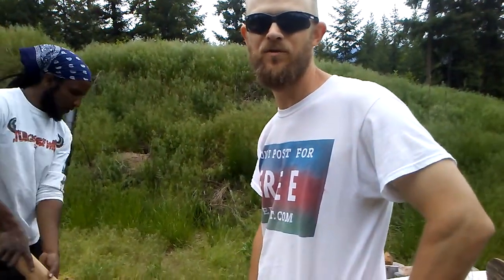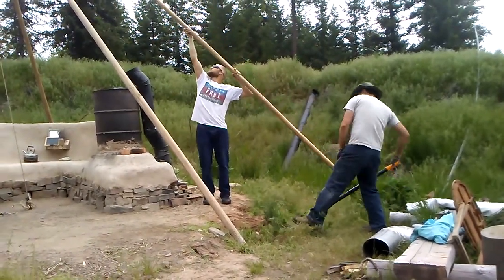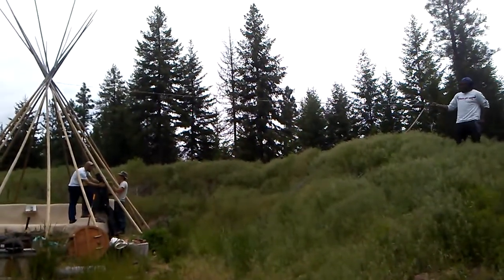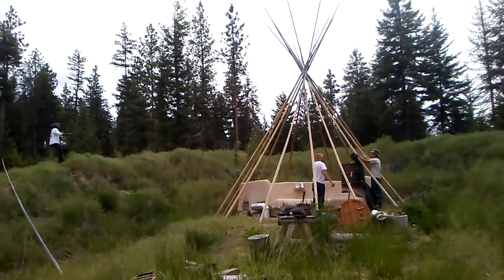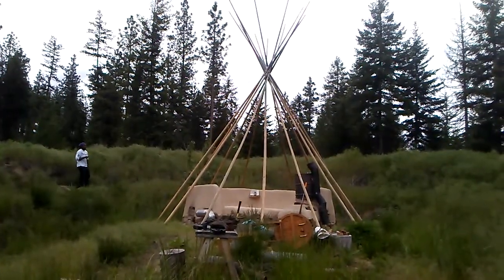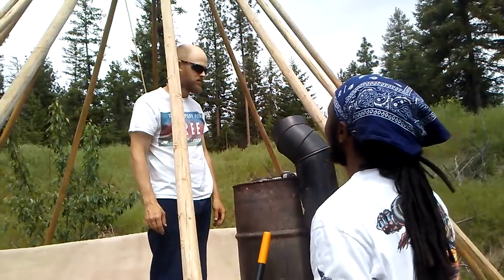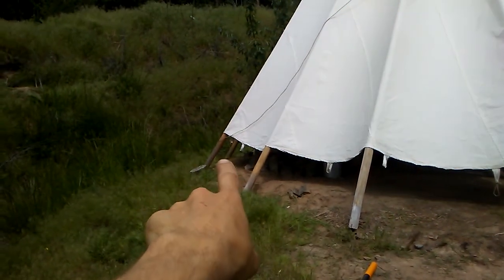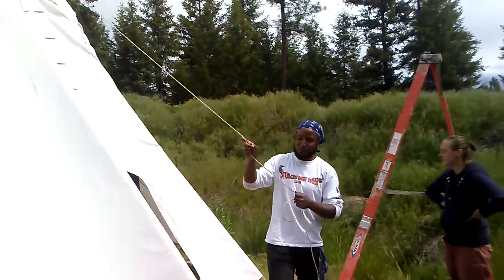Pt2 Tepee setup and Canvas restretch around a Rocket Mass Heater and Cob Sleeping Bench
This is Part 2 of a THREE part recording showing the take down and re-installation of the Wheaton Labs Rocket Mass Heater Tepee.

I apologize that the audio is very poor.  All important parts can be heard with the speakers turned up... though this may mean a few sections have very loud volume.

Hopefully, time and resources may allow for this video to be edited and re-uploaded at a later date.

Special Thanks to David and Fred that did most of the directions and work for this entire process.